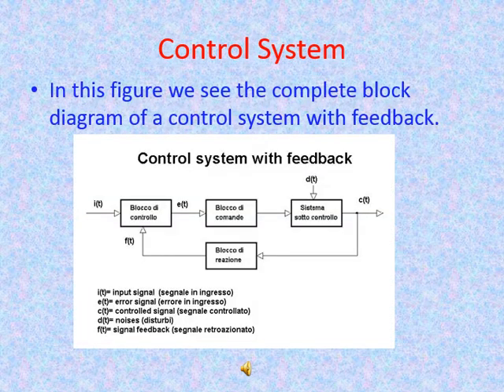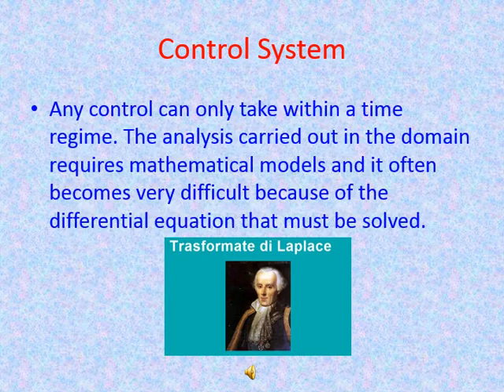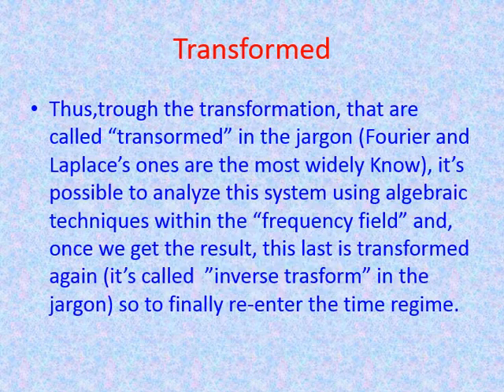Control System con slidespeech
In this lesson I will explain what are the control systems to my pupils in a fifth of a technical school class.
First of all I will explain what it means to CLIL and why we use it in our course.